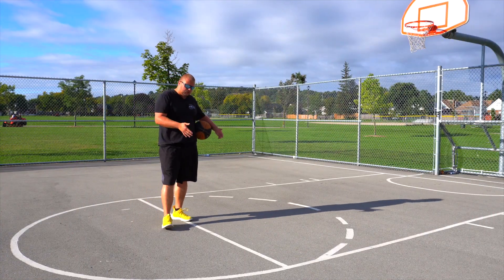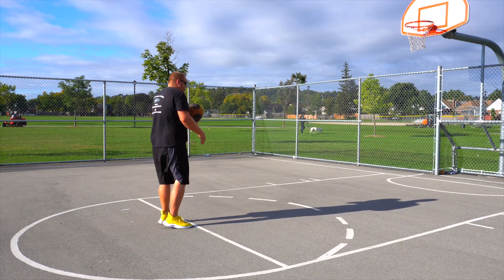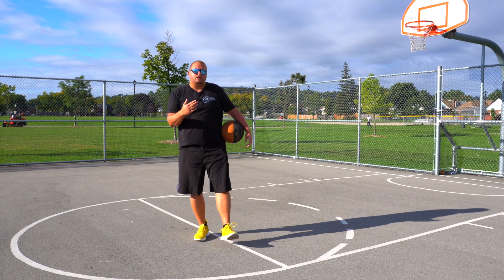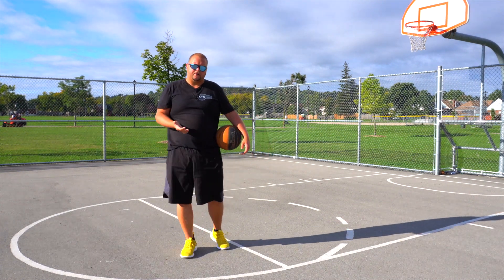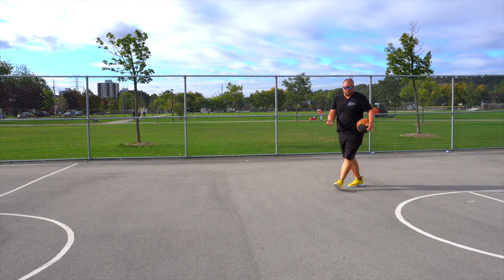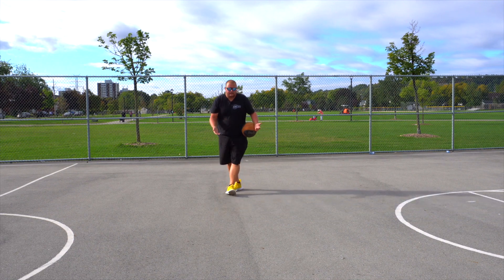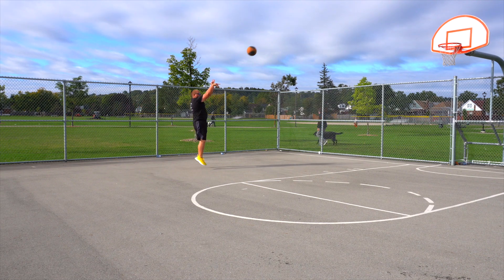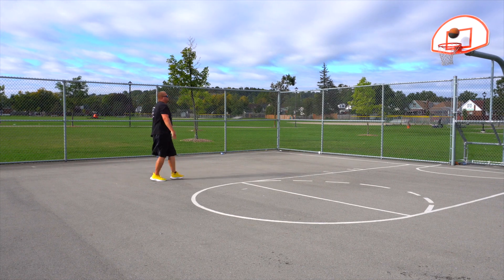Basketball Shooting Drills For SHOOTING GUARDS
Basketball Shooting Drills For SHOOTING GUARDS, in this video I breakdown different Basketball shooting drills that will help you shoot the Basketball better. These Basketball shooting drills will help you gain more balance in your shot so you can hit more 3s. I hope these Basketball shooting drills for Shooting Guards help you become a better Basketball player.